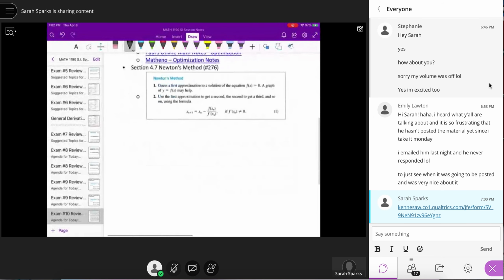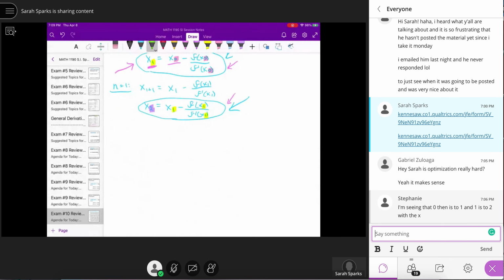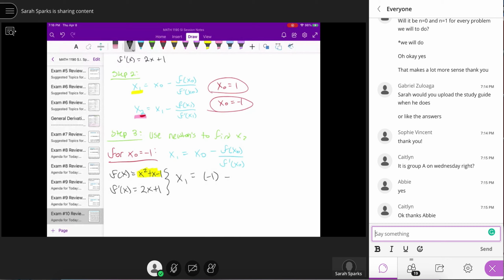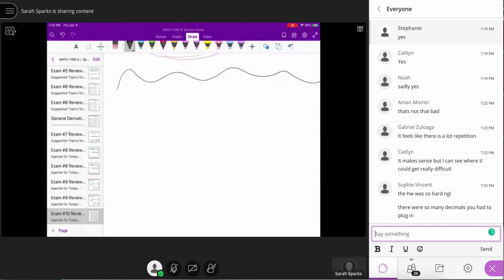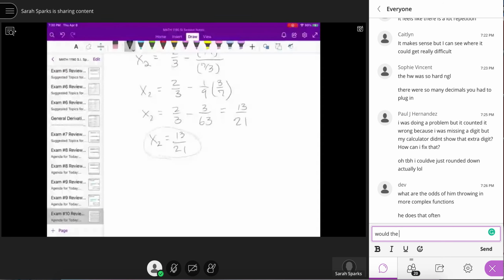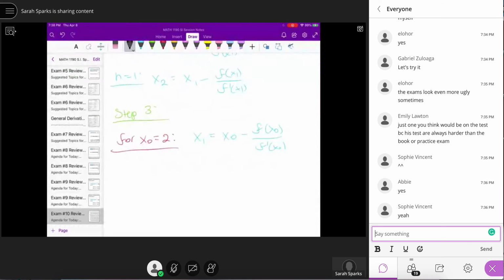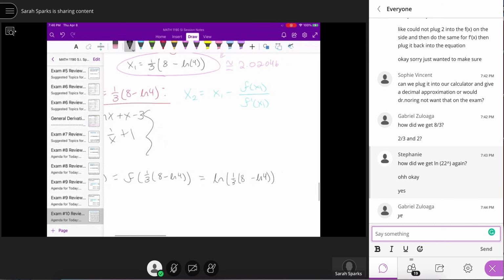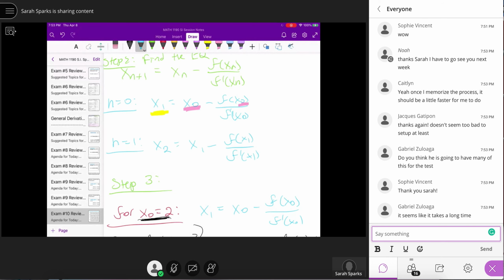cal si session 4/8